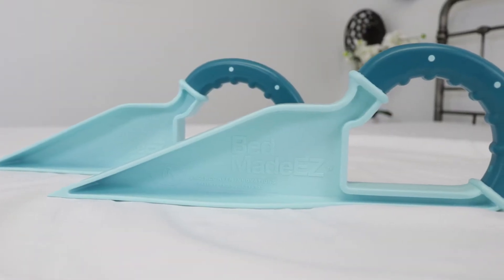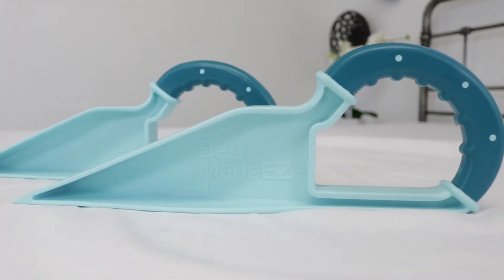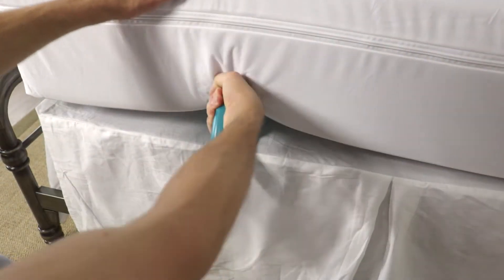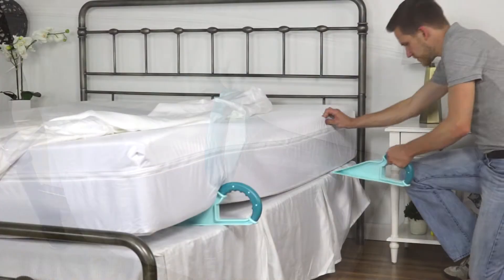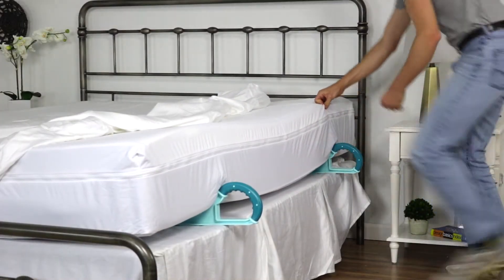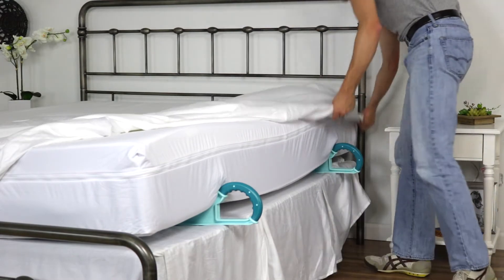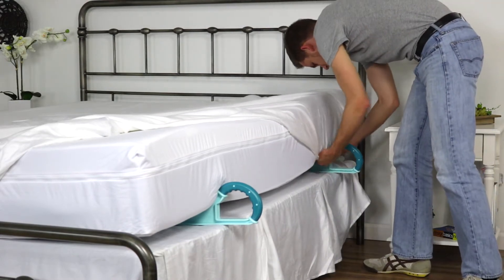How To Easily Lift Your Mattress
eLuxury.com is a Veteran-owned and operated company in Evansville, Indiana. To see everything that we offer, take a look at this

With All The Lifting, Twisting And Holding Involved, making the bed is a pain. Let the Bed MadeEZ do the heavy lifting for you. Used in hotels, resorts, and vacation rental properties across the country, the Bed MadeEZ alleviates strain to the back, neck and shoulders with an ergonomic design that inserts effortlessly between mattress and box spring lifting the mattress as it slides in. A wide plateau allows the mattress to rest in a raised position eliminating repeated lifting while changing bedding. Great for applying and tucking linens, maneuvering around nightstands and footboards, and putting on bed skirts.